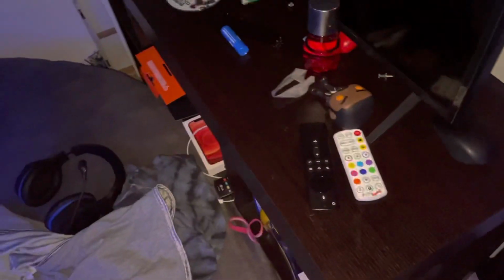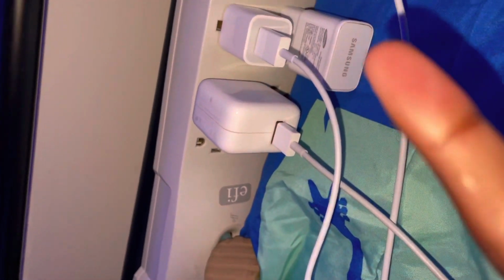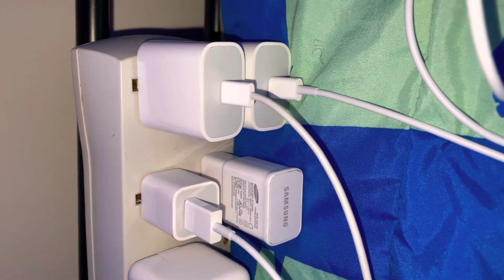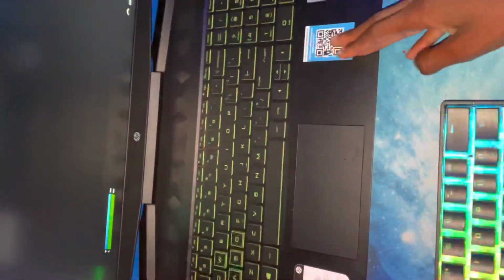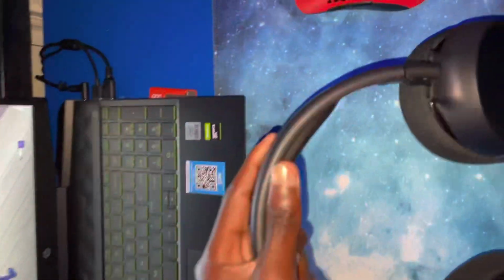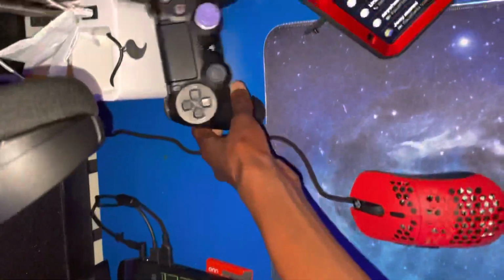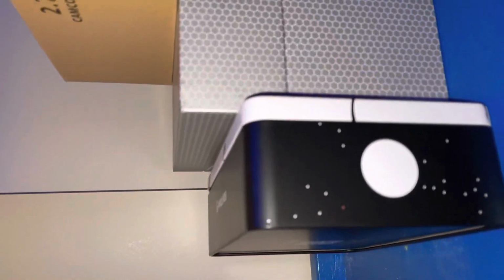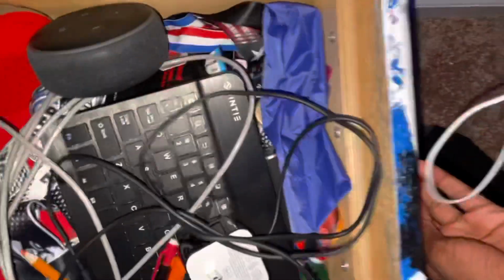*NEW* Gaming/Room setup